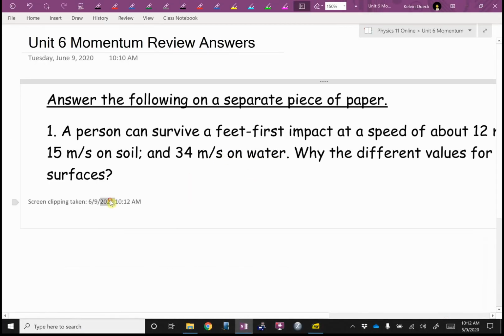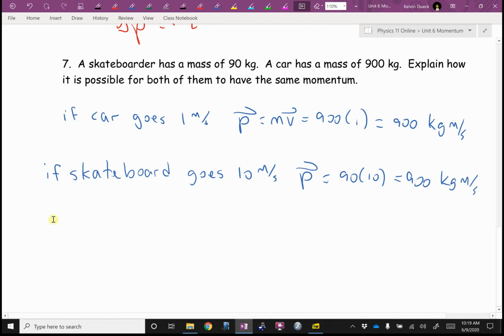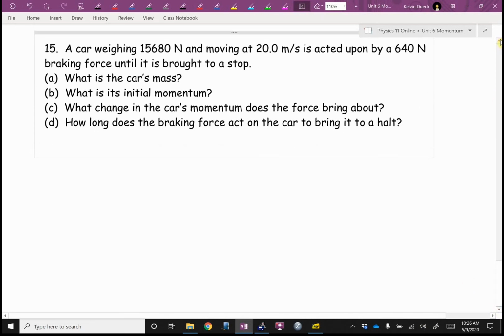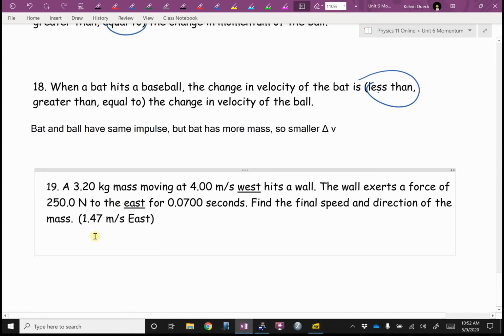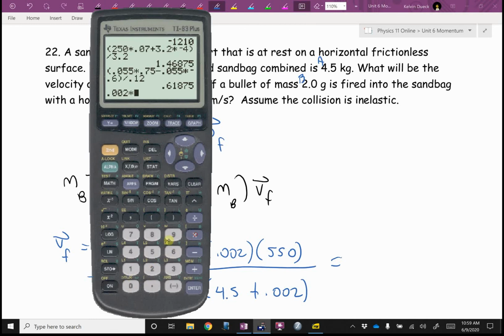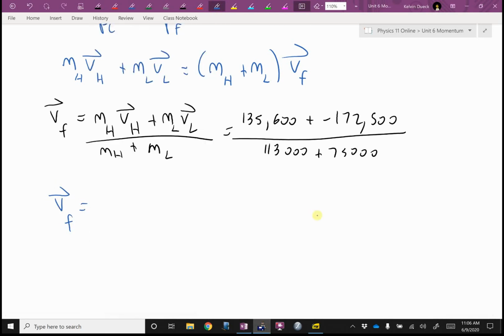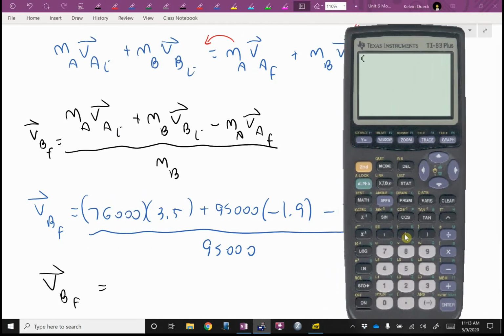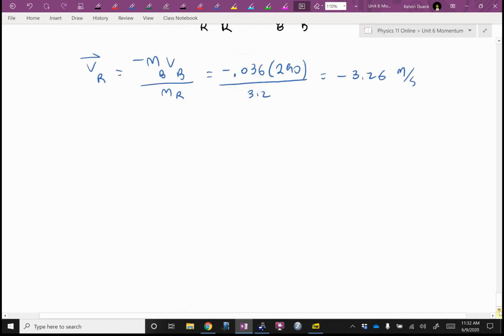Physics 11 Answers to Unit 6 Momentum Review